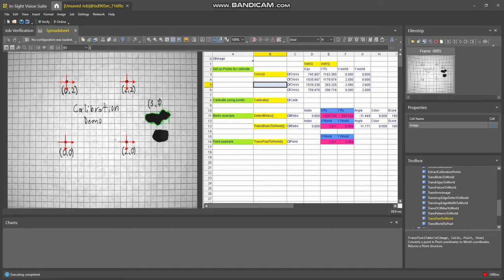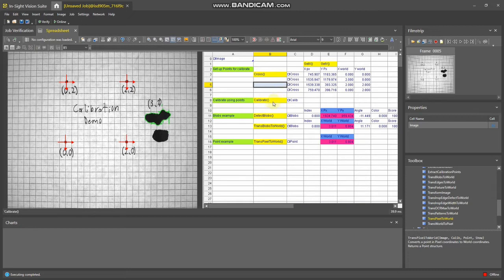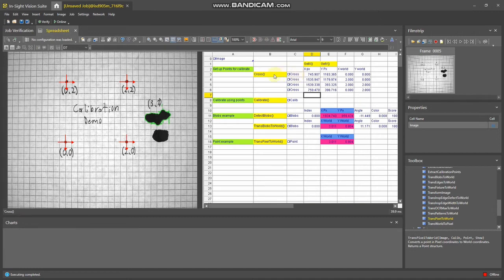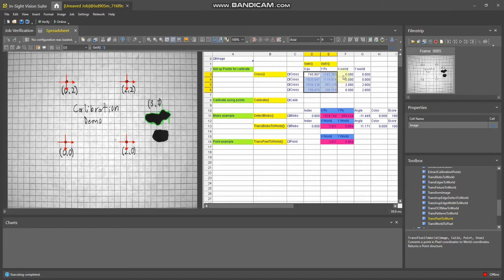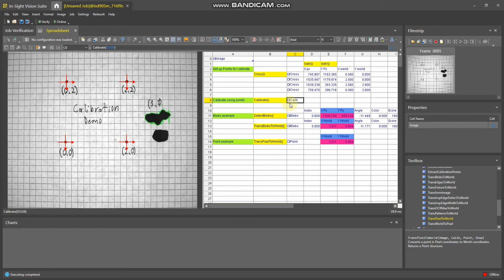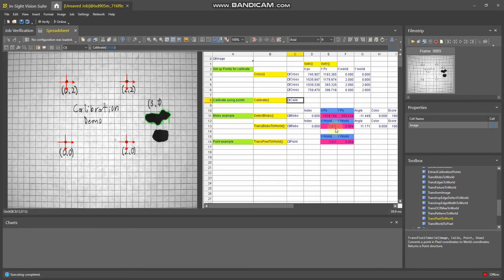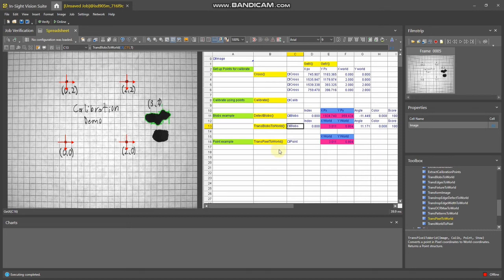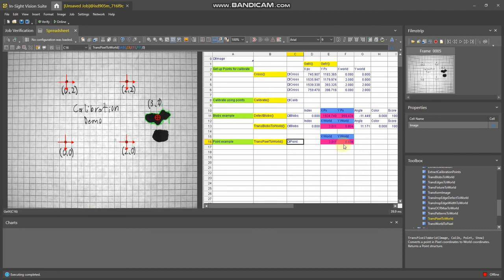How to do point calibration in In-Sight Vision Suite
A guide on how to use the Calibrate function to output feature locations in real world coordinates. Examples covering blobs and points.